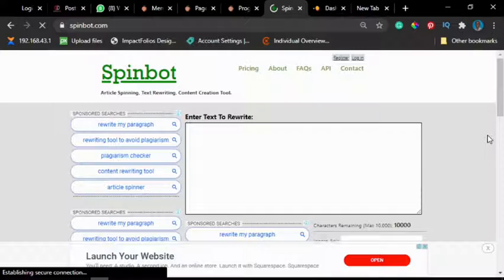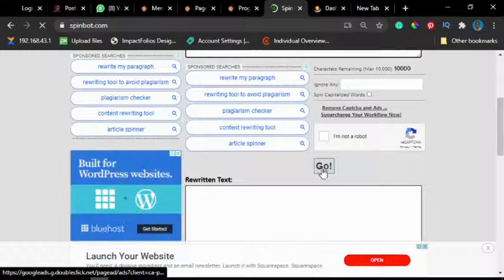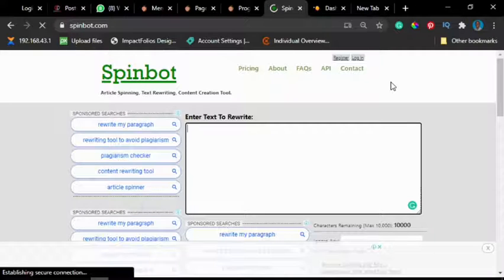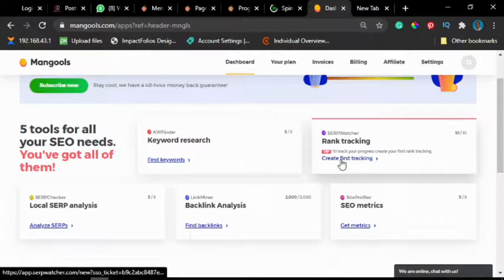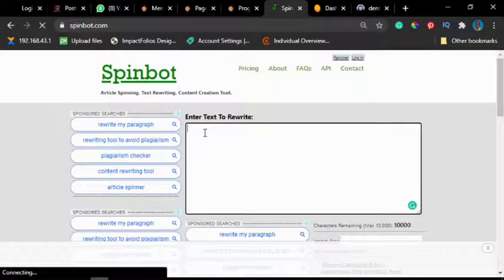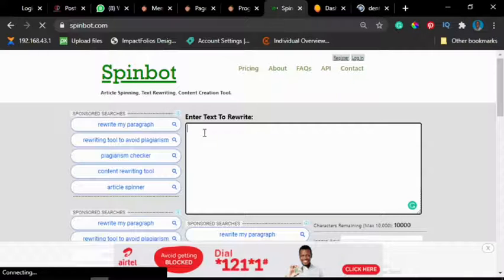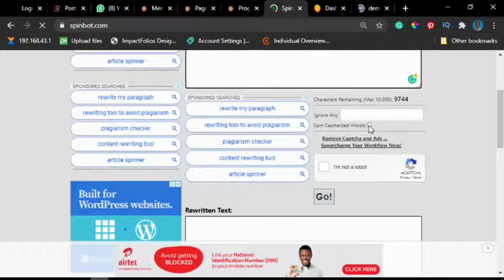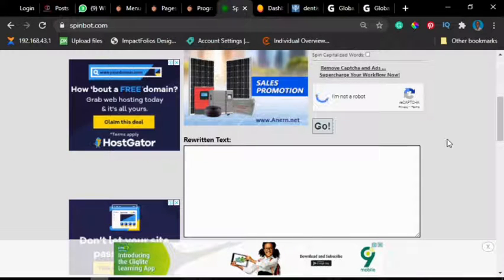How to automatically rewrite and create your contents from others with just "Copy and Paste"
Optimize your Amazon FBA account for fast sales in within 2days